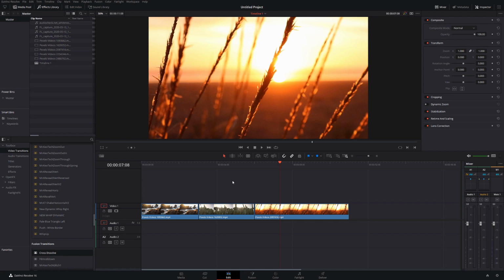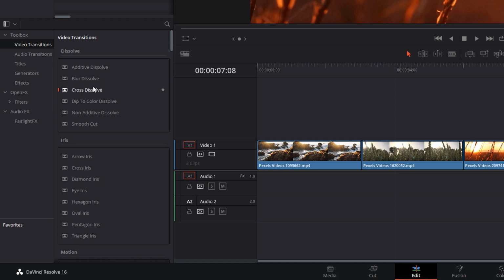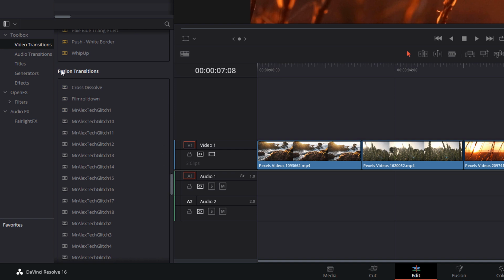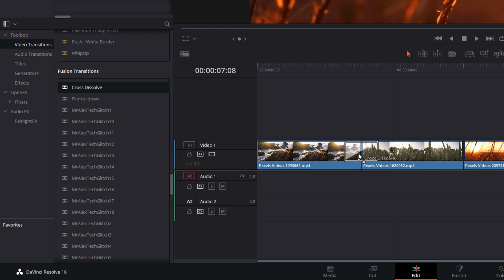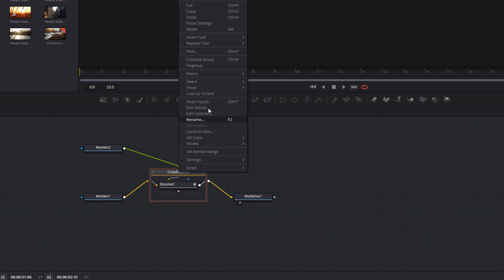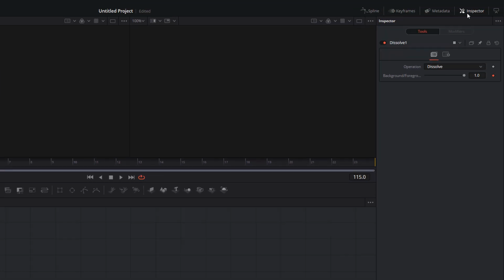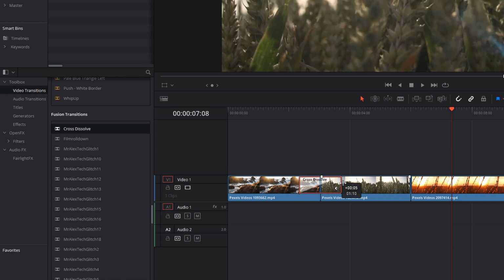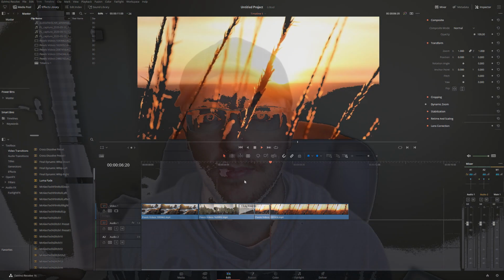Fast easy Luma Fade Transition in Davinci Resolve 16.2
Easily the fastest way to create a simple Luma Fade style Transition in Davinci Resolve 16.2

You must be on 16.2 at least!